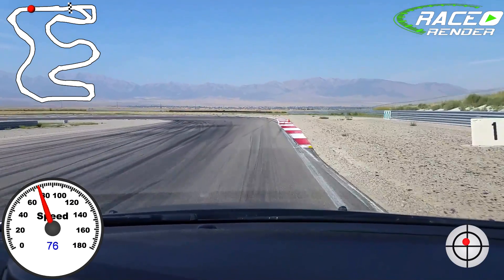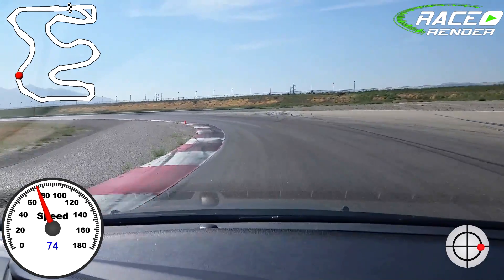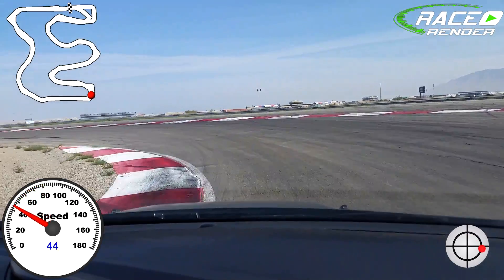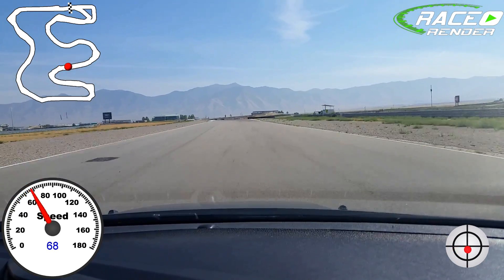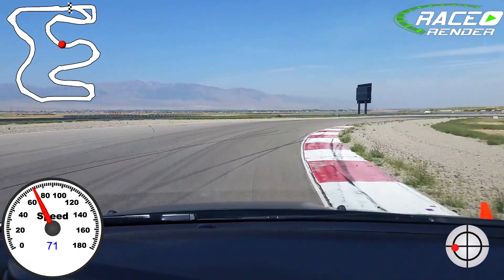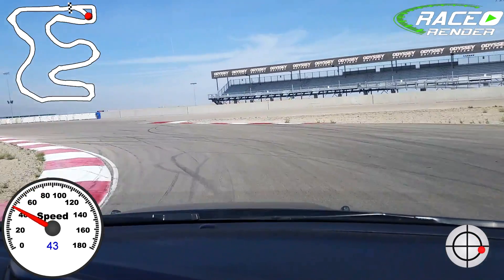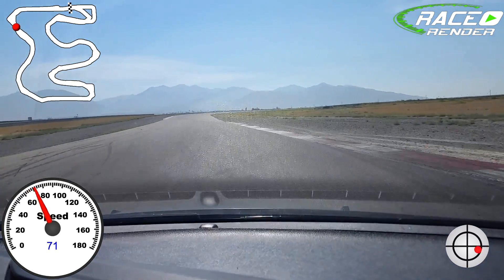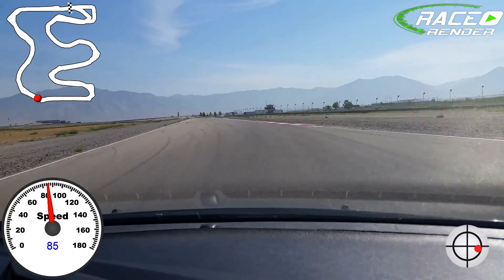Instructor Hot Lap